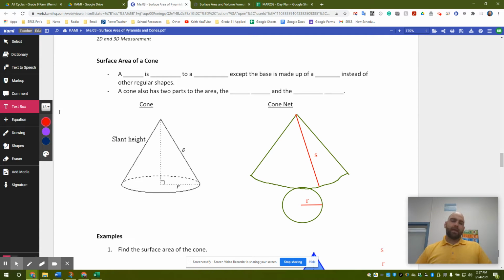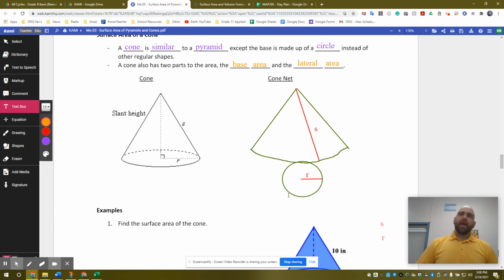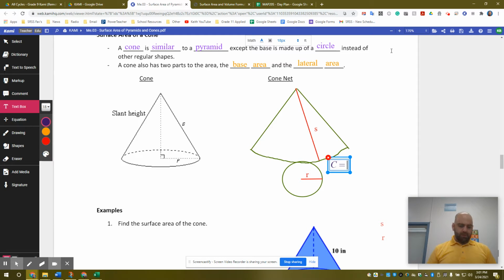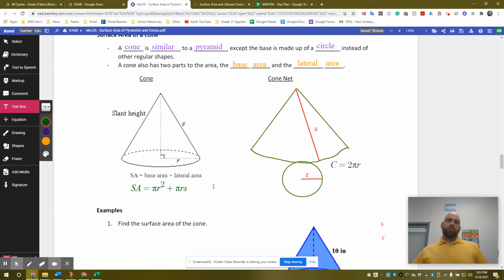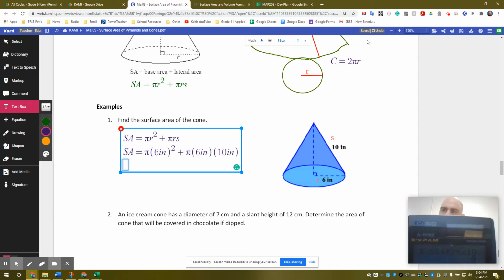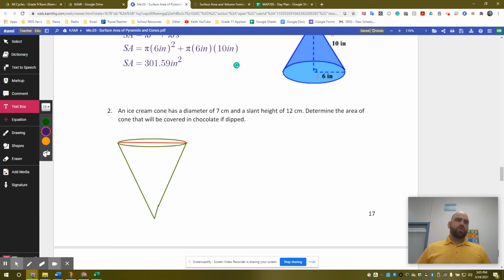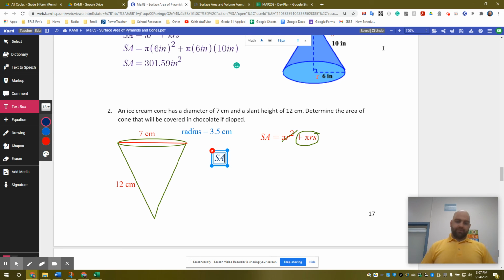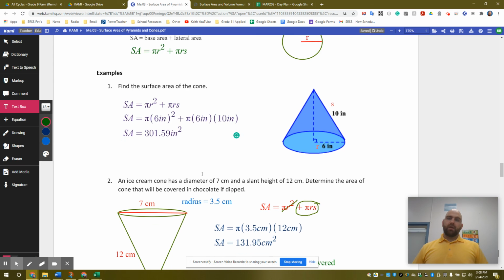Me 03 55 Calculating the Surface Area of a Cone